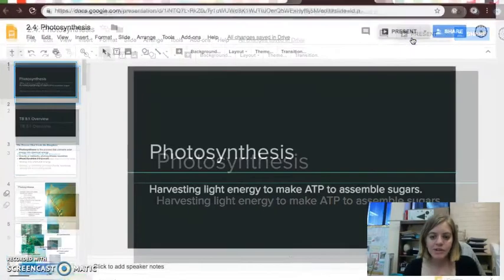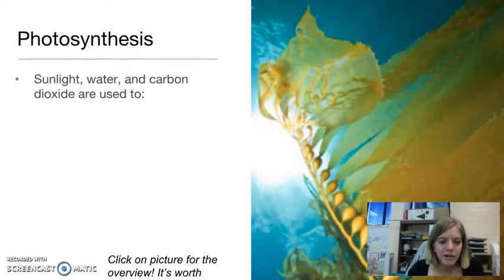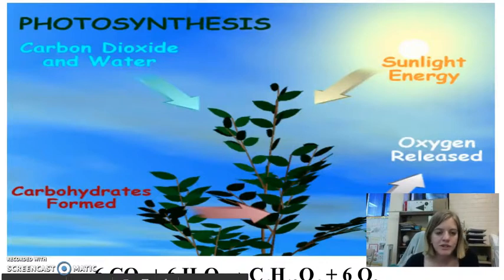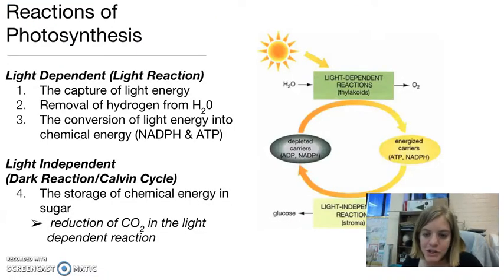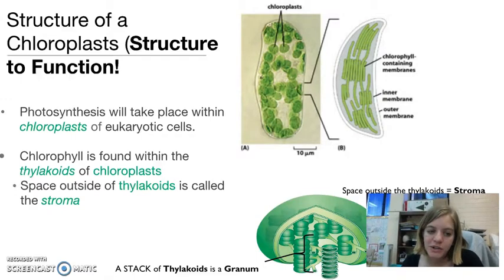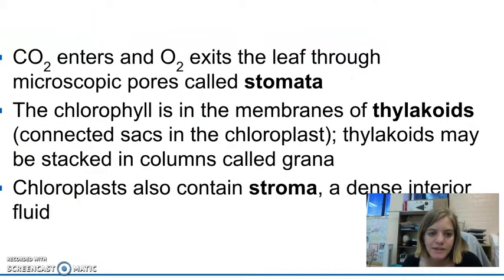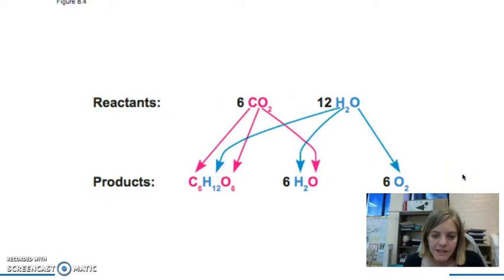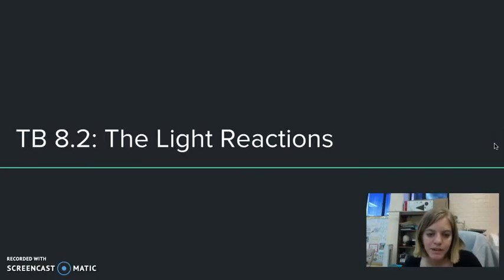8.1: Photosynthesis Intro